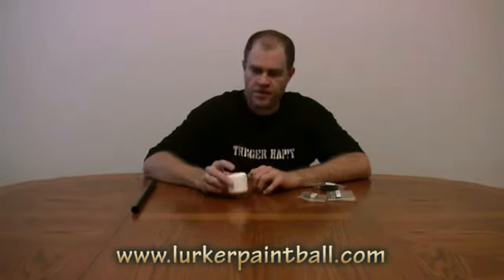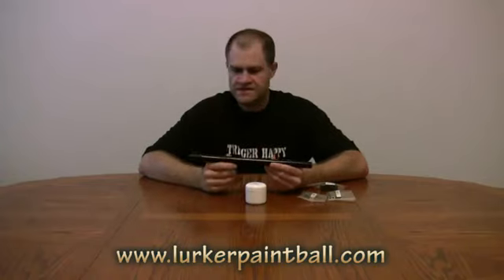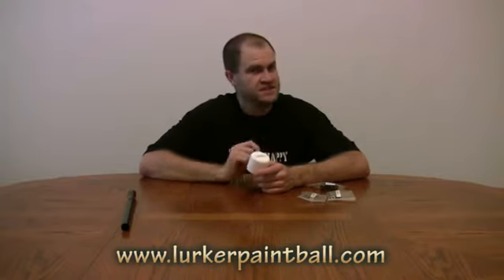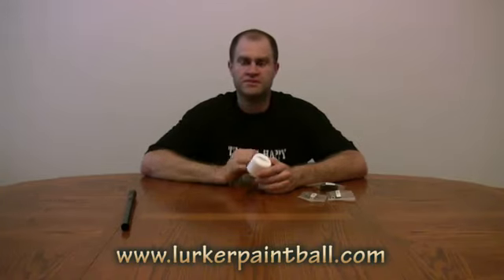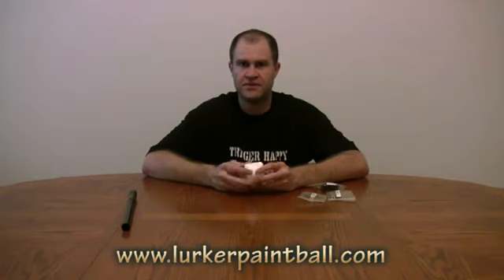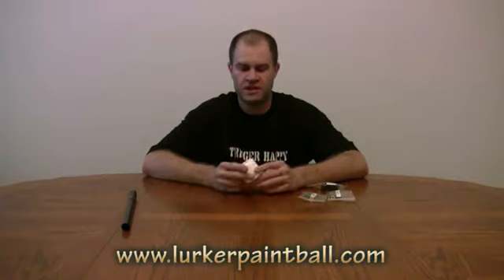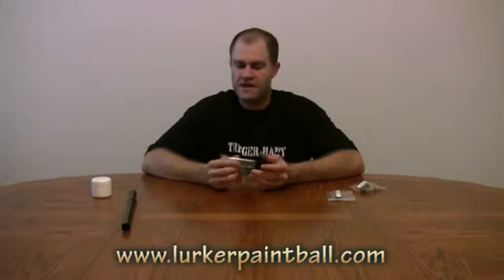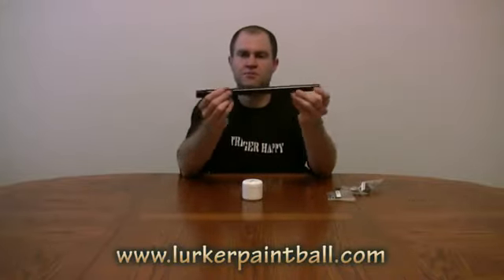Lurker Paintball - TechPB Product Spotlight330